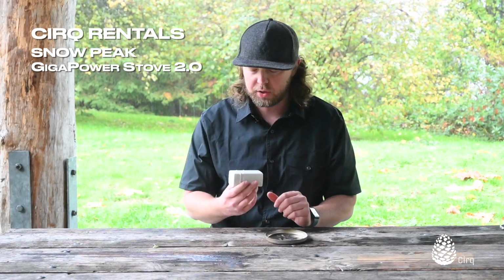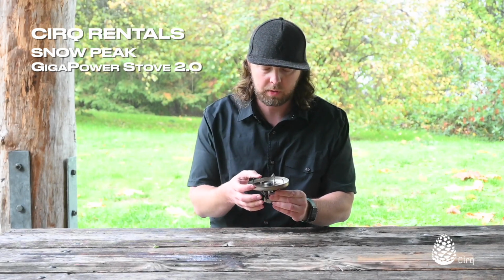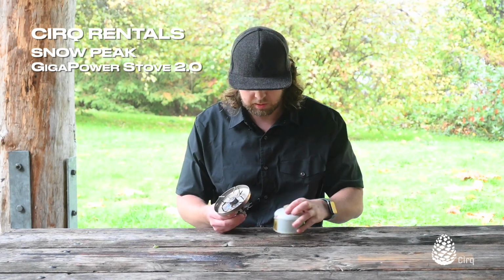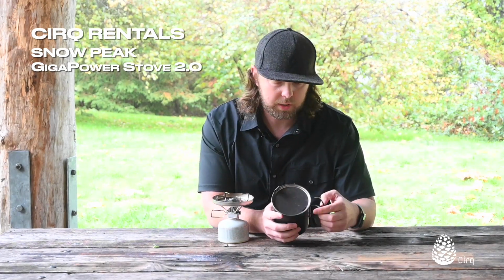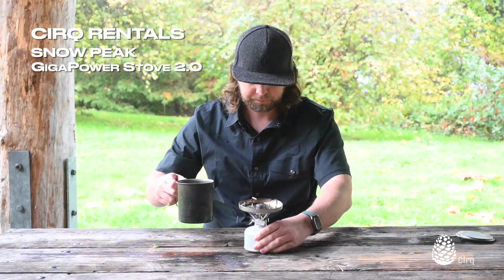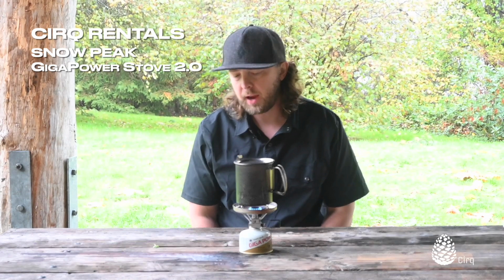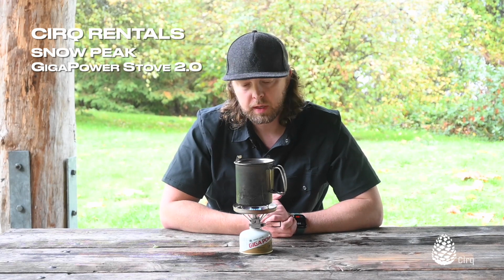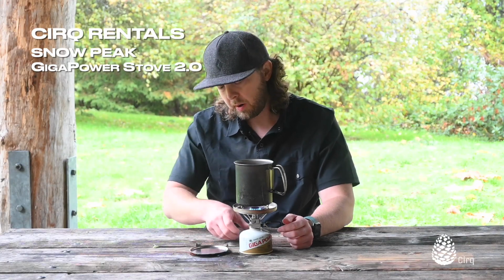Snow Peak GigaPower 2.0 Auto Backpacking Stove Overview, Lighting, & Boil Test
Cirq Rental's Overview of our Snow Peak GigaPower 2.0 stoves with the auto ignition feature.

We'll provide an overview of the stove, proper lighting technique, use of the wind screen, and we will conduct a boil test in preparation of a cup of coffee.